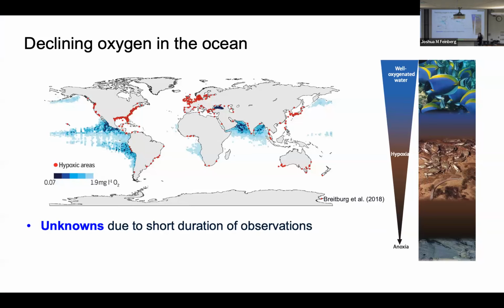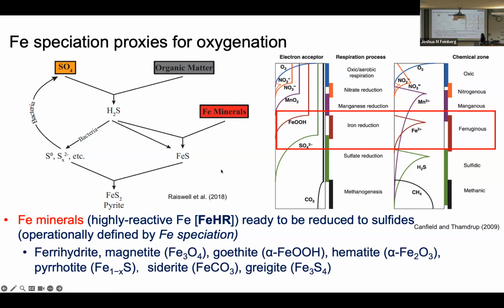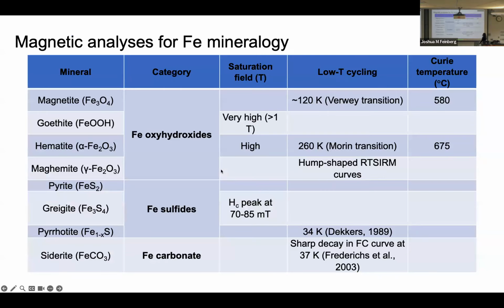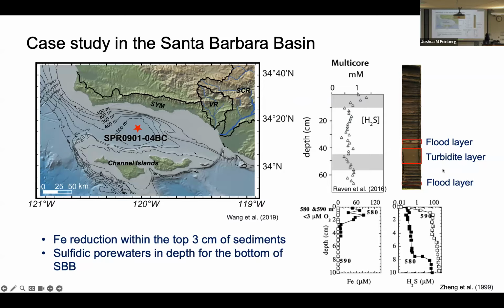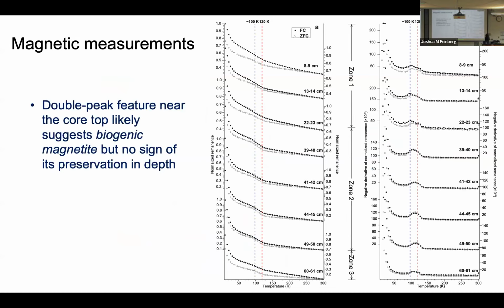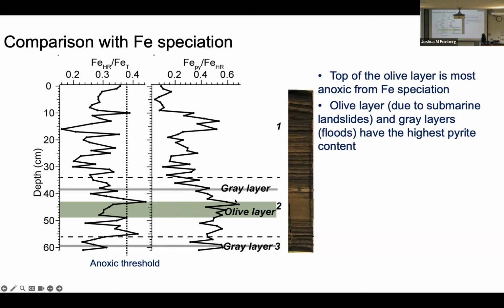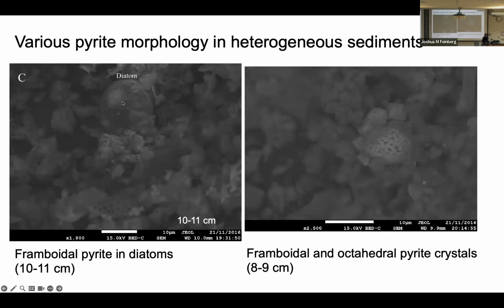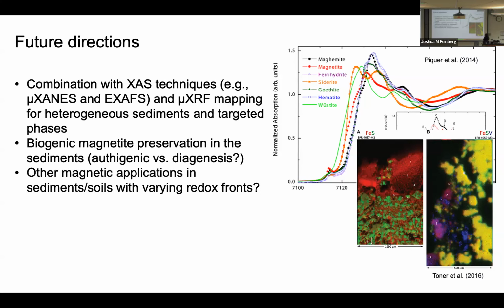Iron Speciation and Sedimentary Diagenesis Revealed by Magnetism - Yi Wang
Presented by Yi Wang (Department of Earth and Environmental Sciences, Tulane University, New Orleans, Louisiana, USA).

Iron (Fe) speciation, which measures highly reactive Fe and pyrite, has been widely used to reconstruct the paleo-redox conditions of bottom waters on various timescales, based on the assumption that porewater and bottom-water dissolved oxygen concentrations are similar. However, post-depositional sedimentary diagenesis may complicate proxy interpretations.

Here, I present a case study from the Santa Barbara Basin that applies both iron speciation and magnetic analyses to investigate diagenetic Fe mineralogy changes and their impacts on redox proxy interpretations. Santa Barbara Basin (SBB) is a modern silled basin with low-oxygen dissolved O₂ concentrations of less than 10 μmol/kg and sporadically anoxic bottom waters, where no O₂ is detected.

Magnetic analyses reveal that biogenic single-domain magnetite is preserved in SBB sulfidic porewaters on at least decadal to centennial timescales. Maghemite is also suggested to be an important contributor to highly reactive Fe (oxyhydr)oxides, which remain preserved despite sulfidic porewaters on centennial timescales. We attribute this observation to restricted porewater reaction kinetics under high sedimentation rates.

Our results also reveal non-steady-state diagenesis caused by instantaneous depositional events, such as turbidites and flood layers. Magnetic analyses show high-coercivity hematite input during those depositional events, and yet Fe speciation suggests a more reducing water column due to post-depositional diagenesis. Specifically, the turbidite layer has the most reducing conditions based on Fe speciation, but it coincides with the Macoma layer, which contains hypoxia-intolerant bivalve shells and therefore argues for more oxygenated bottom waters.

Our sediment core study shows very high heterogeneity in Fe species, even in modern sediments, and highlights the importance of understanding Fe mineralogy with additional techniques when applying Fe speciation as a redox proxy.